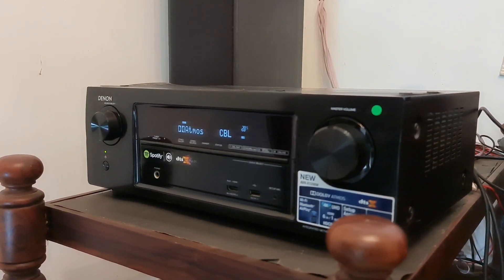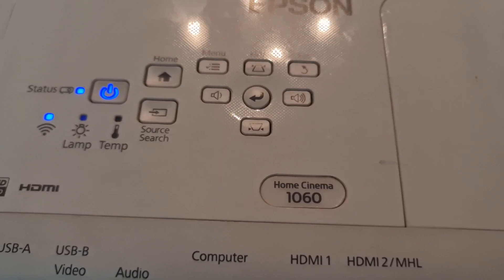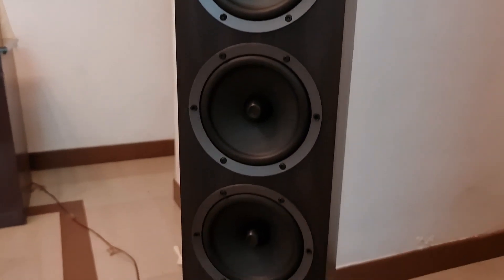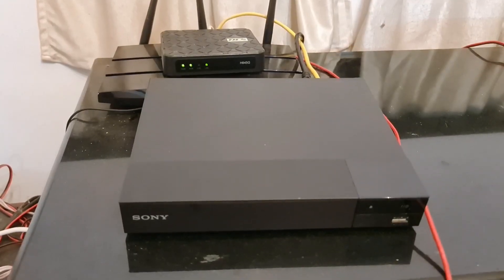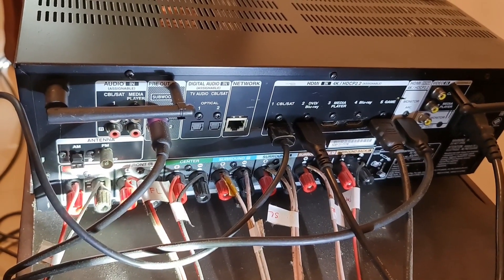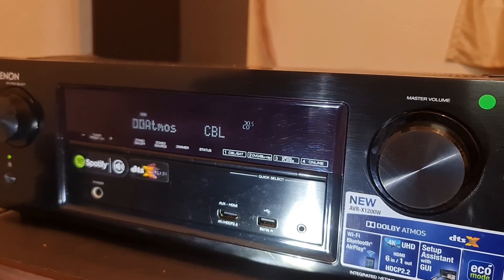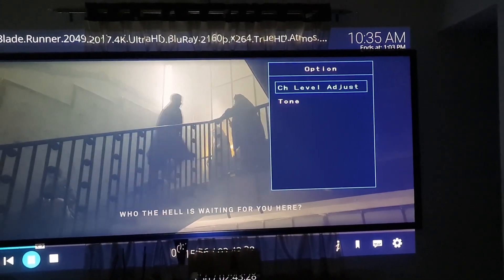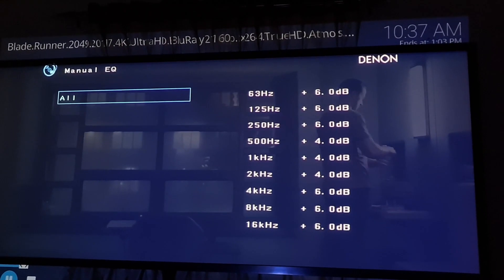Low cost 5.1.2 Dolby Atmos setup with 1080p Epson Projector (Malayalam)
Denon AVR X1200W
Jamo 428 5.0
Jamo SUB 210
Sony BDP S1500
Mi Box
Epson Home Cinema 1060
DOLBY ATMOS SETUP
Low cost
home cinema
cinema room
atmos cinema